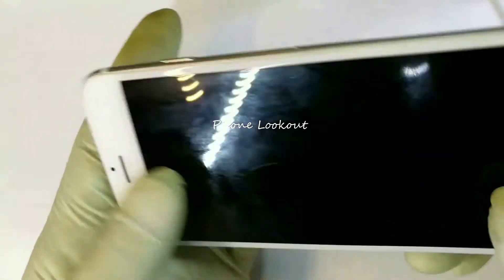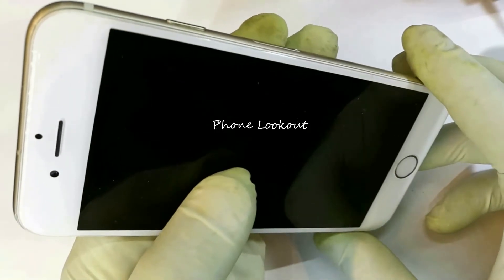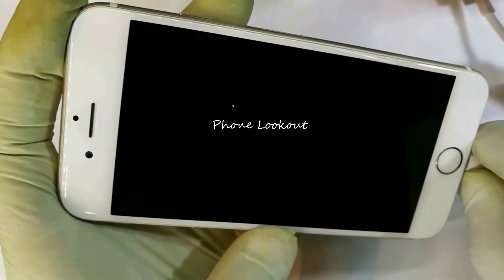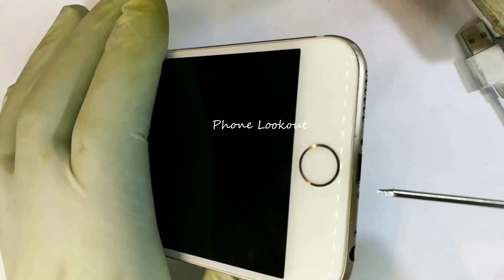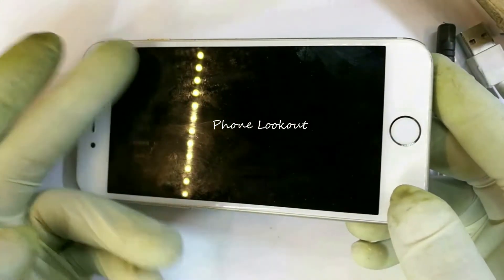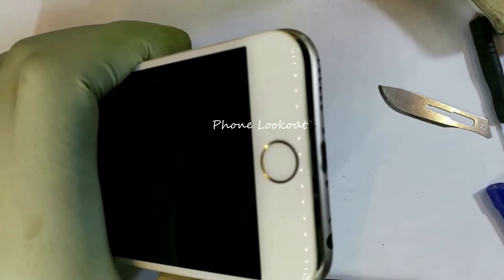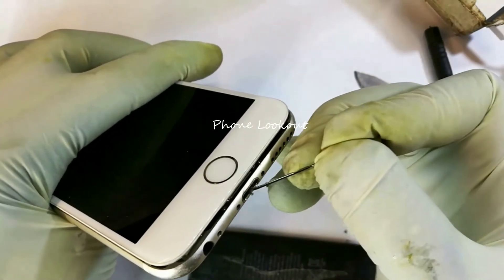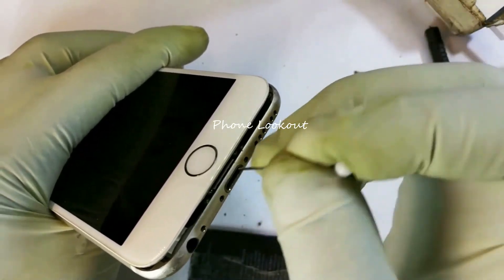The Best iPhone NOT CHARGING SOLUTION All iPhones 6, 7, 8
A simply and permanent fix for iPhone 6s that won't charge, at least not steadily.
Repair iPhone with faulty charging system.

iPhone not charging without bending cable